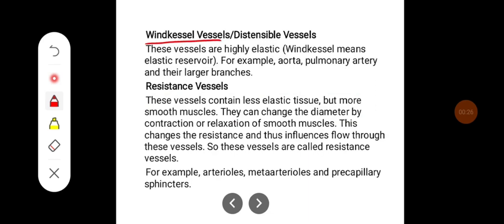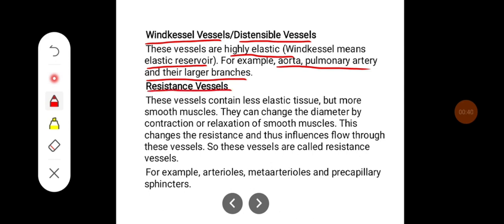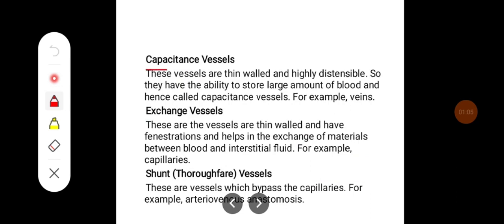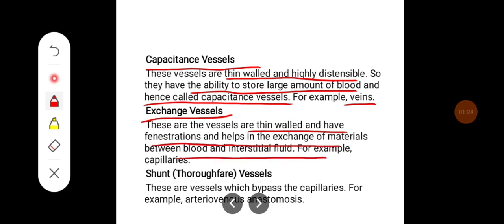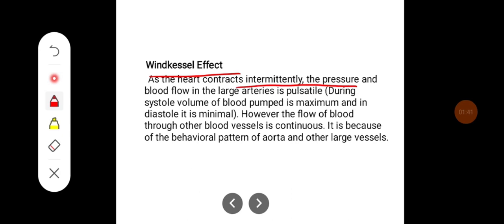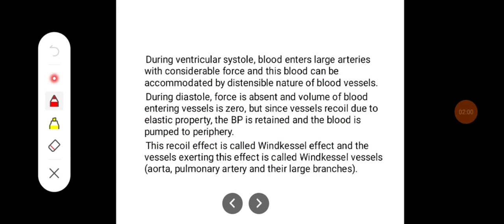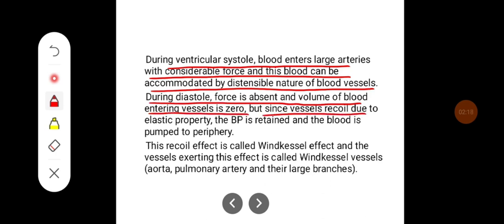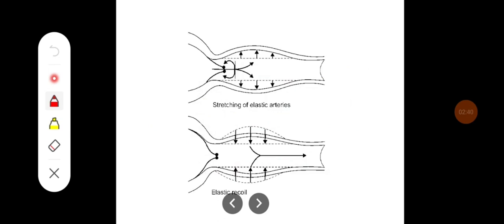Q. Describe different types of blood vessels. Discuss about Windkessel effect.